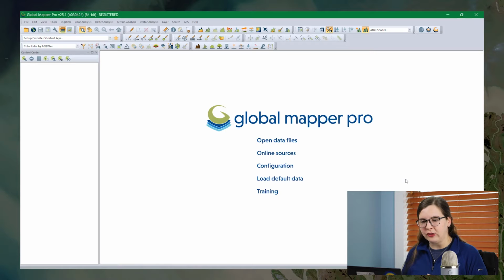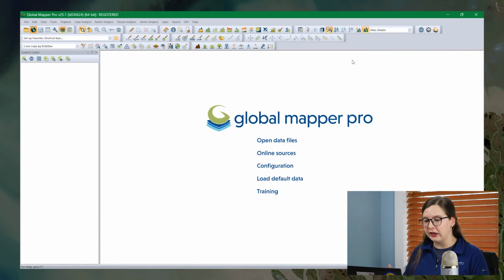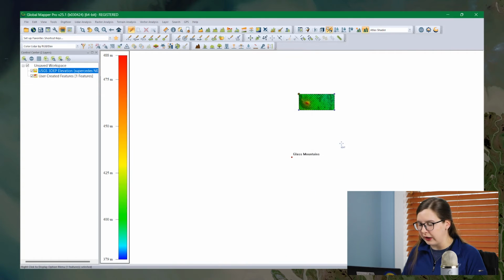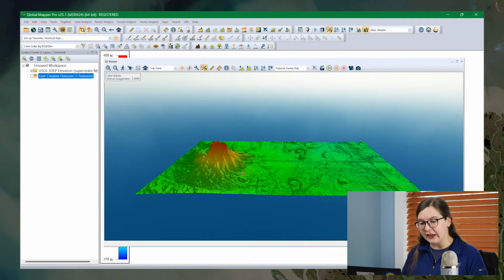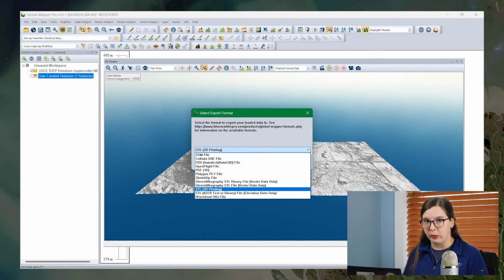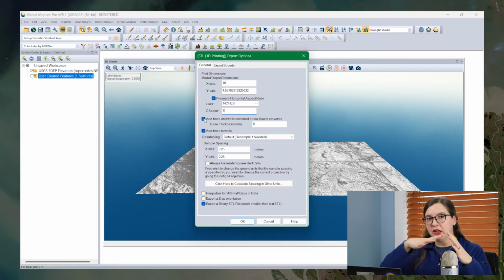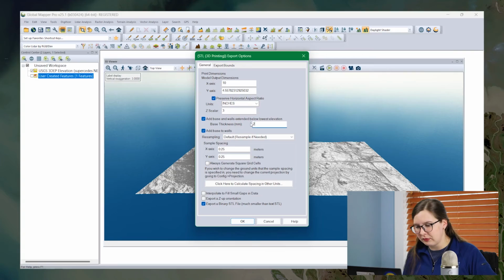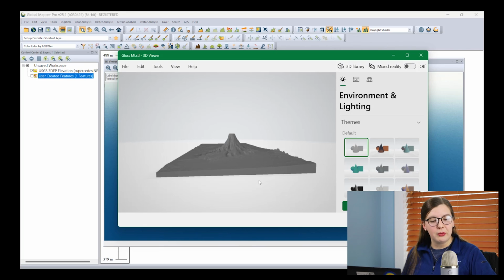How To Export Terrain Data for 3D Printing | Global Mapper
In this Ask The Experts, learn how to export terrain data for 3D printing in Global Mapper Pro!

Timestamps:
00:00 - Intro
00:09 - How to Export Terrain Data for 3D Printing
00:57 - Connect to Online Data
02:10 - Cropping Data
03:17 - Show 3D View
04:13 - Daylight Shader
04:54 - Enable Terrain Painting
05:16 - Export Data
08:51 - Outro
08:55 - Contact Us!